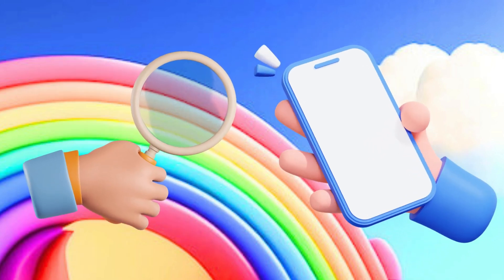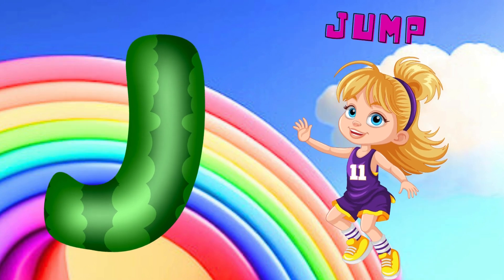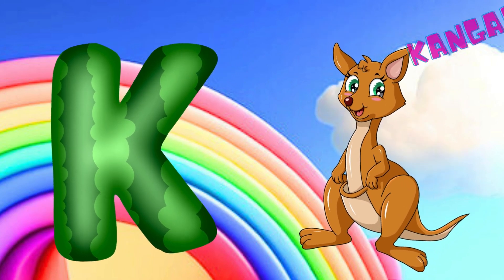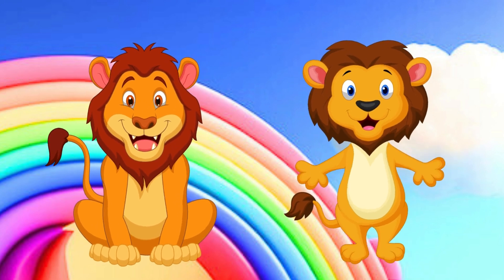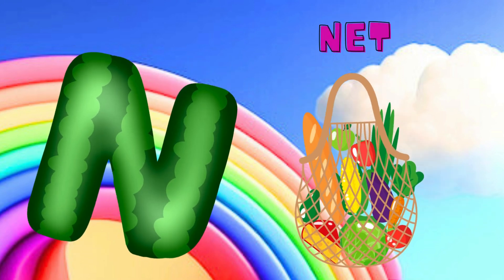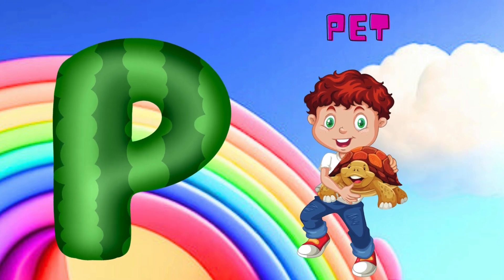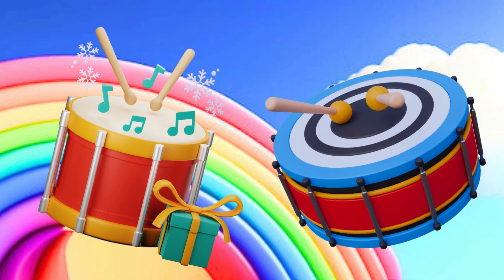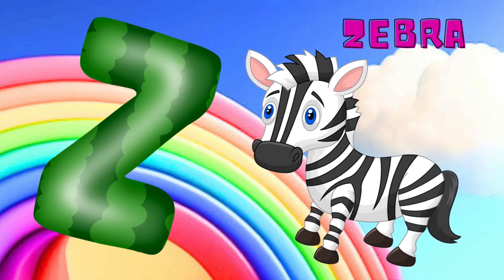ABC Phonics Song Alphabet | Alphabet Abc letter sounds | ABC Nursery Rhymes Education | ABC learning